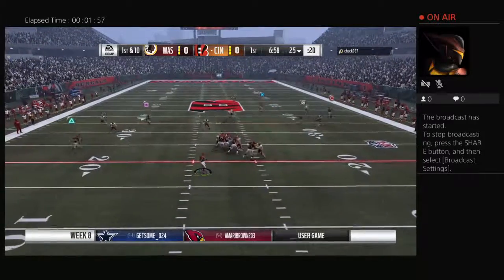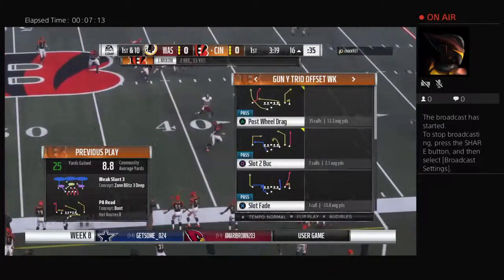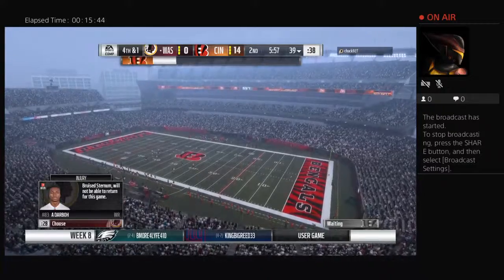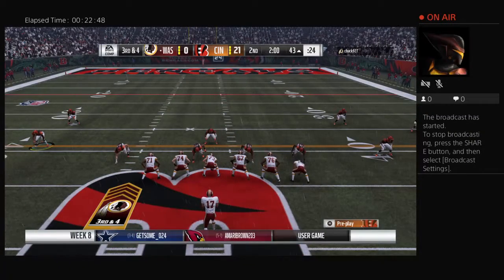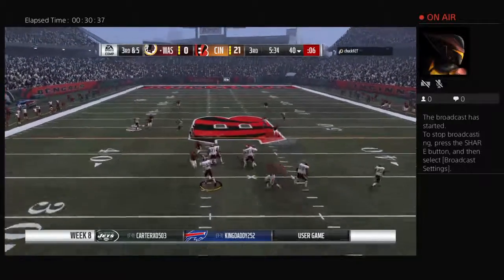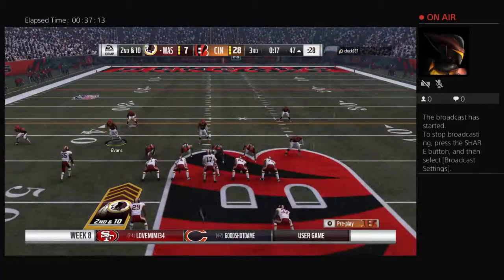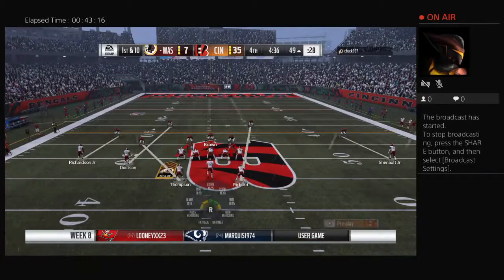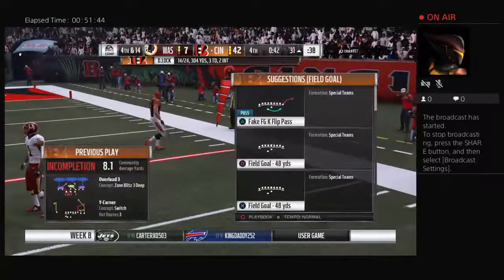Sc0rp10nK1ng305's Live PS4 Broadcast